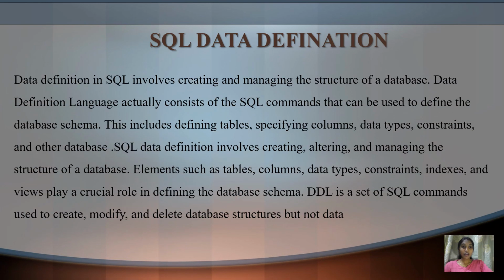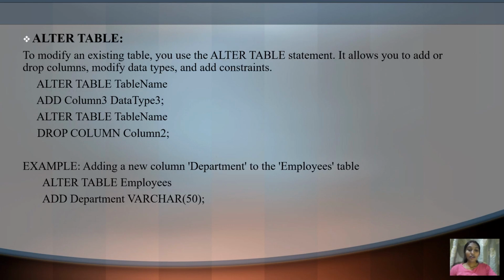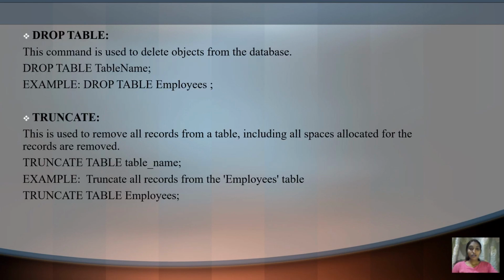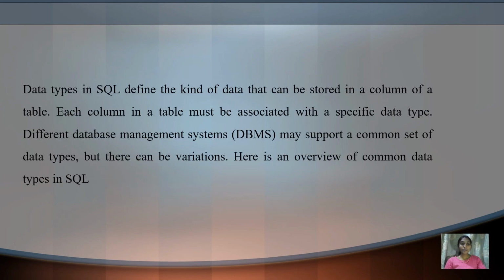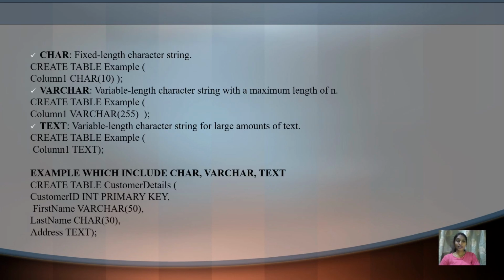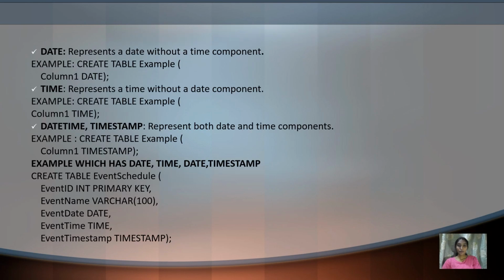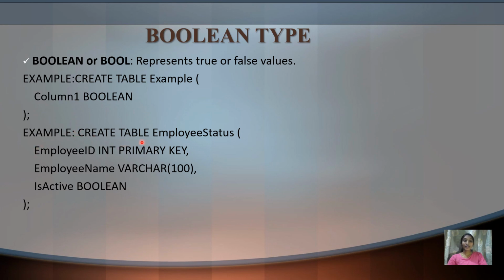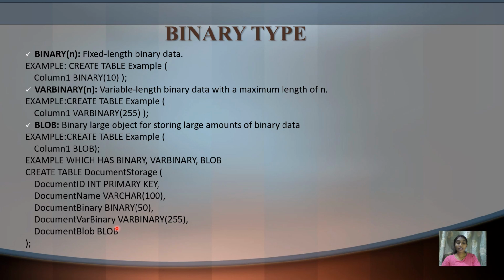DATABASE MANAGEMENT SYSTEM || SPANDANA K